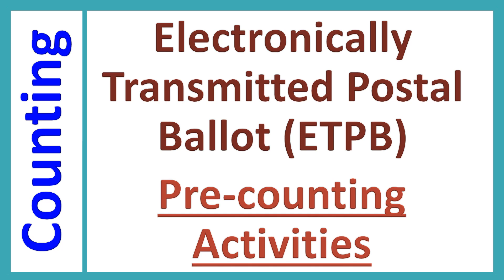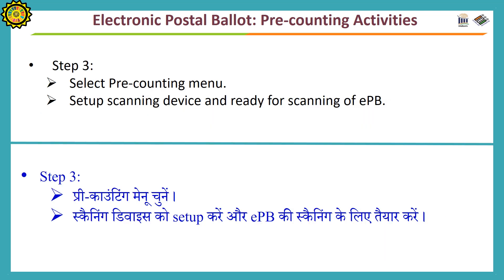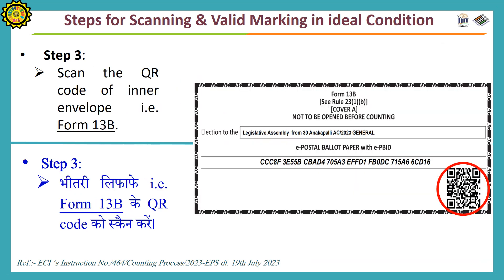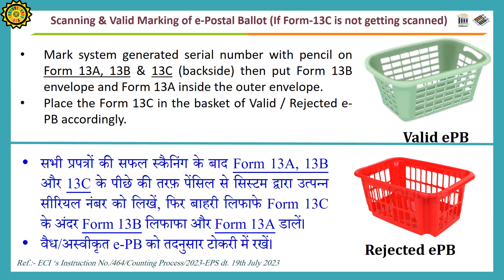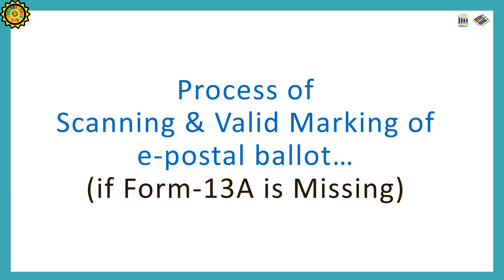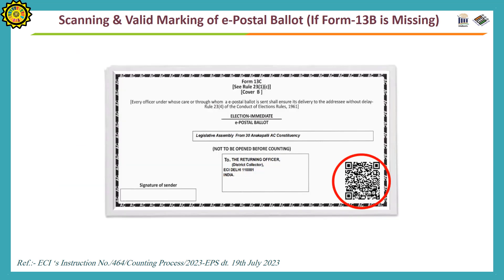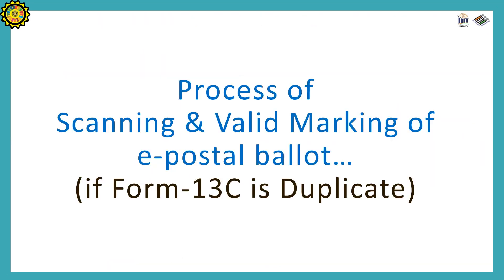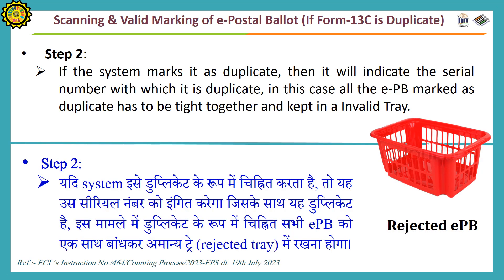Electronically Transmitted Postal Ballot :- Pre-counting Activities